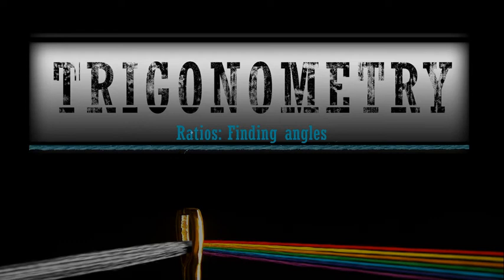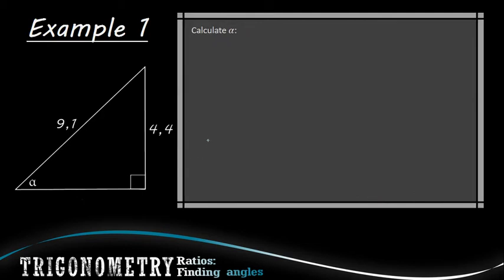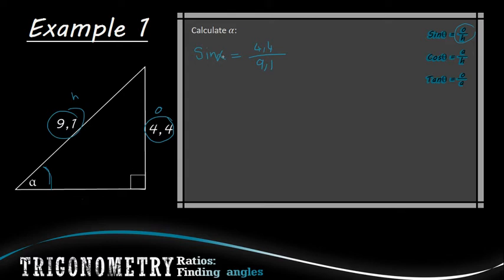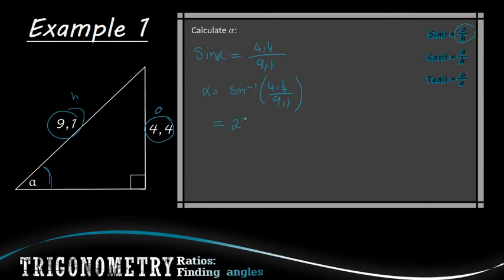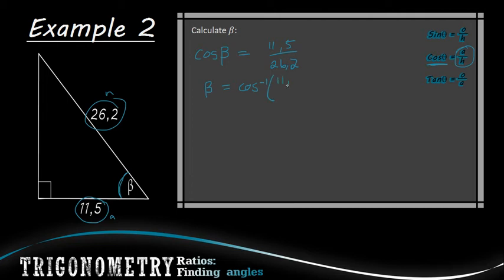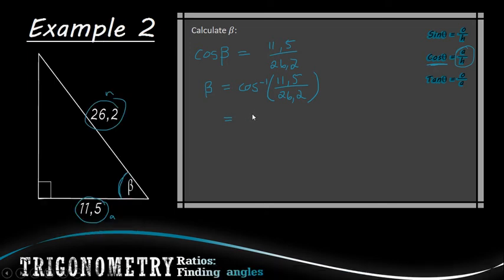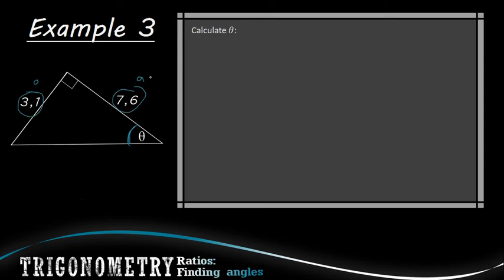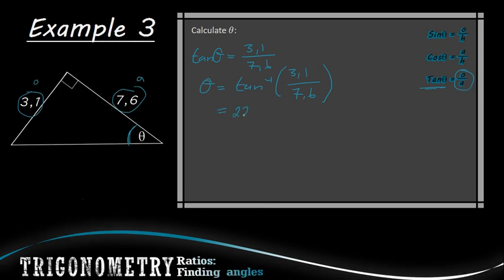S1304 TRIGONOMETRY Ratios Finding angles